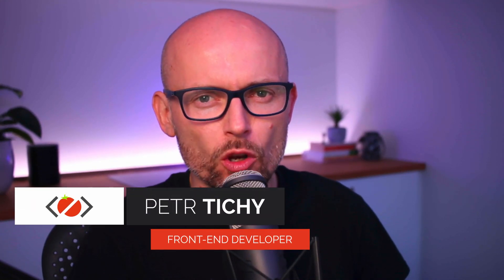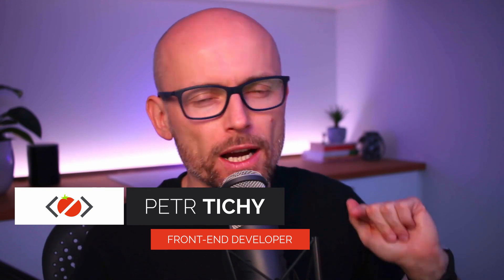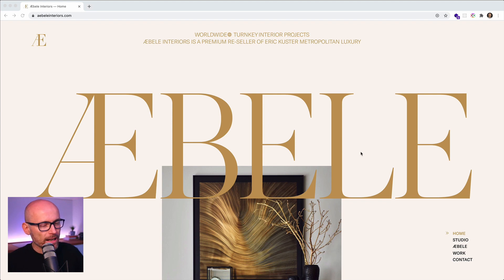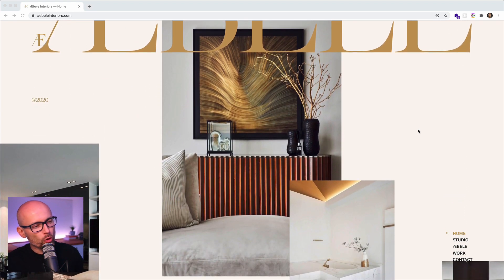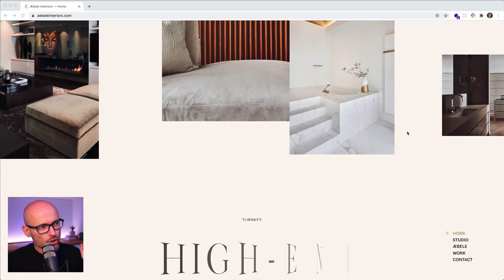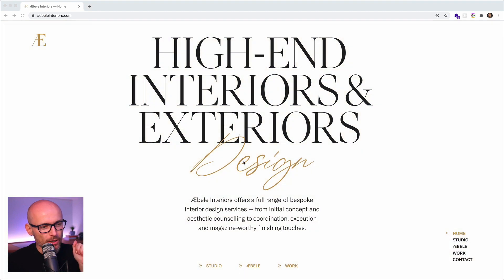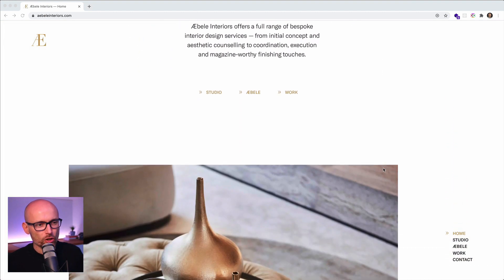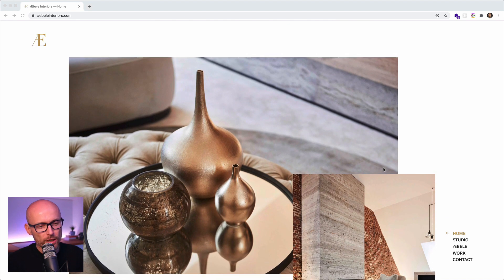About creative front-end coding with Arnaud Tanielian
A casual chat with a fellow creative front-end developer Arnaud Tanielian.

Things we talk about:
- how many people work on these award winning websites
- how to get into the industry as a creative front-end develper
- tips to aspiring front-end developers

1:12 - Introduction
3:10 - How many people usually work on these kind of projects?
4:53 - How to convince your boss/client to invest into interactivity?
6:49 - Advice for aspiring front-end creative developers.
9:00 - You code my portfolio, I design yours :)
12:10 - About being curious.
15:13 - About education vs self development.